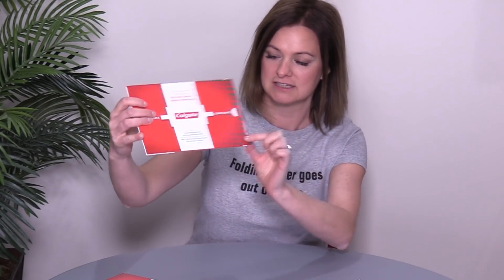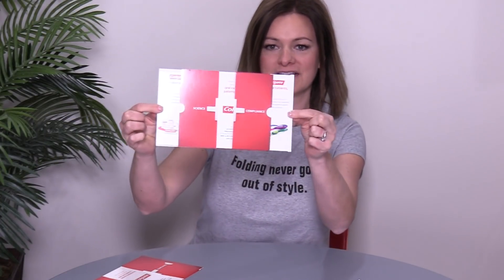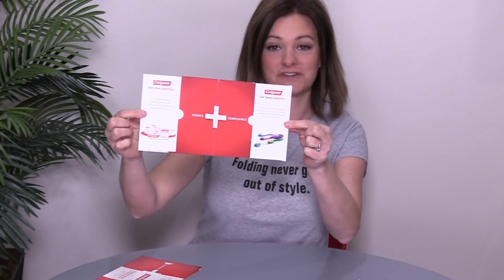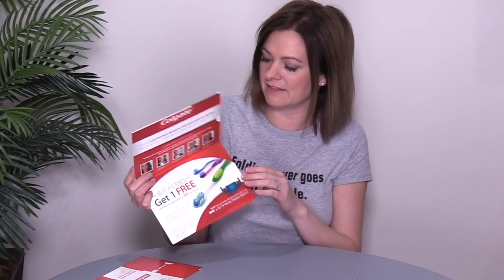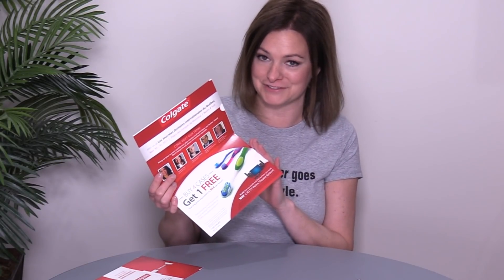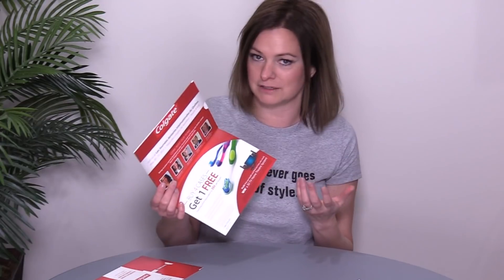FOW #417: The Slide Sleeve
The Slide Sleeve. Trish Witkowski shares her super-cool folding samples and helpful production tips. for folding ideas, downloads, and templates.